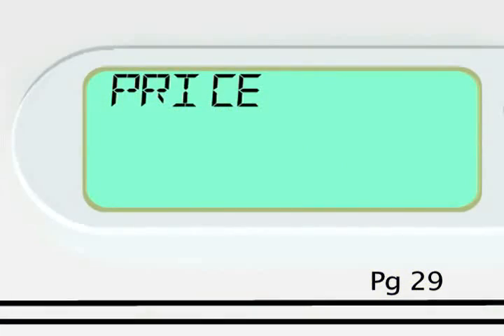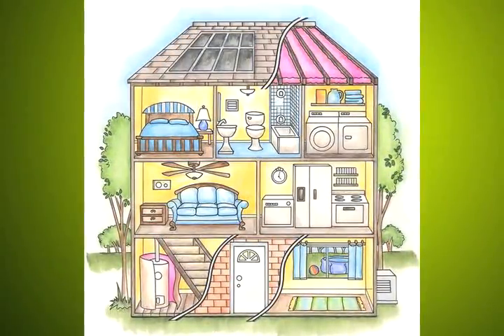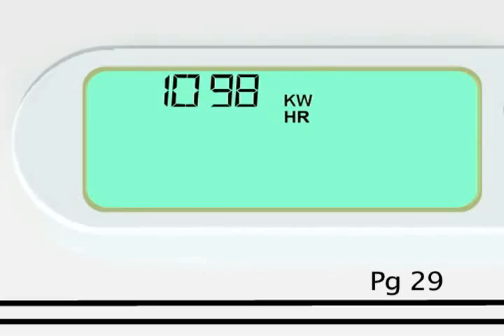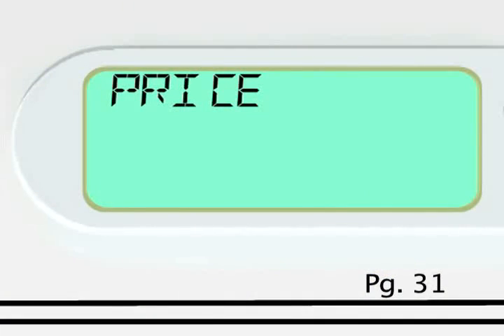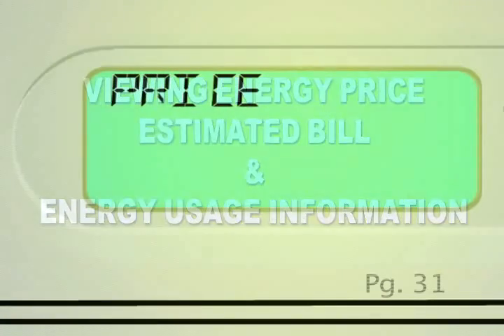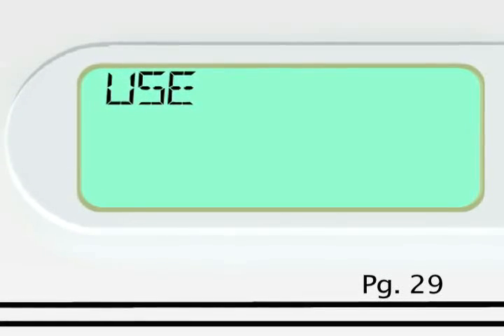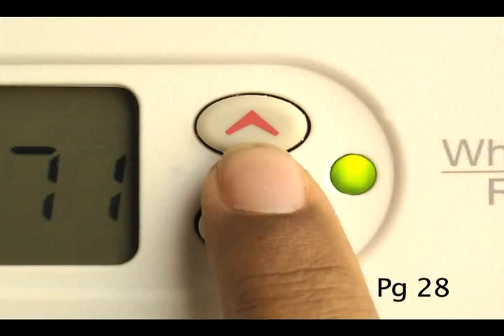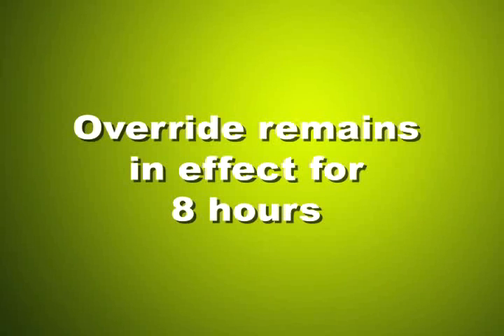How to Program Your New Thermostat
Created for PowerCentsDC, this video demonstrates how to program the new SuperStat Pro programmable thermostat.